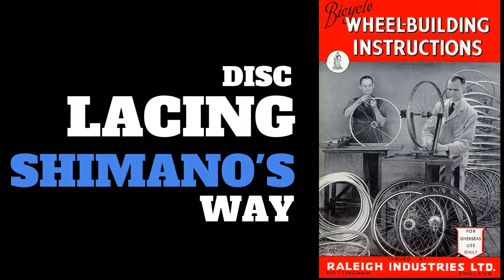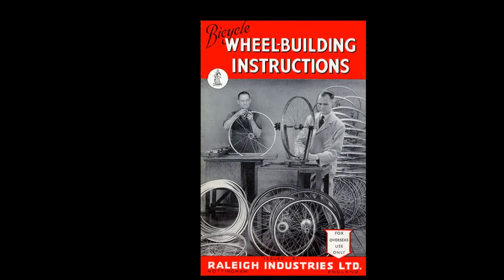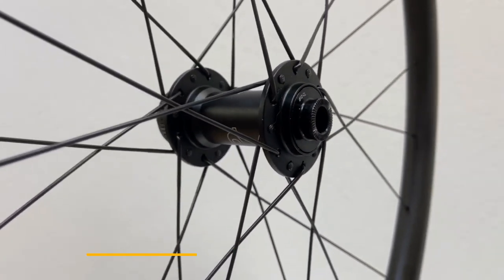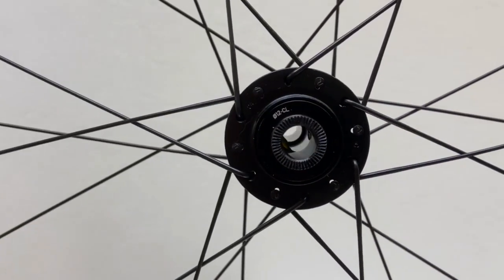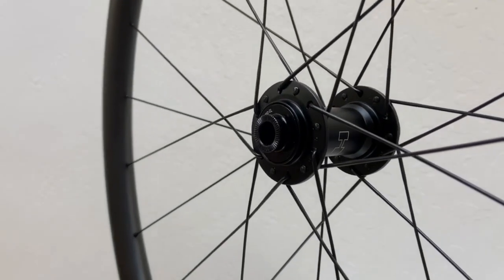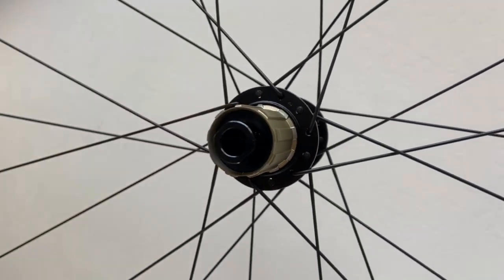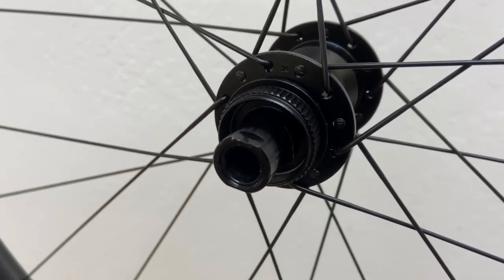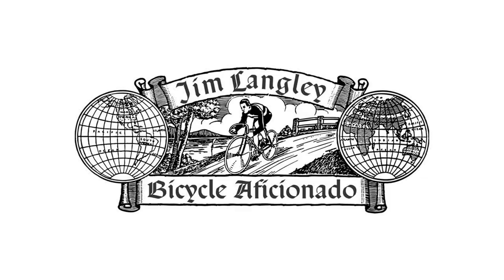How to Lace Disc Bicycle Wheel Spokes Shimano's Way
Shimano's recommended spoke lacing pattern for building disc bike wheels is trusted industry-wide. It's for standard J-bend spokes. Here's how it's done.

Wheel building lacing theory can be confusing. If what you see here makes no sense, I have another wheel video that will help explain the terminology

In the background at the start is a great old cover from my collection showing Raleigh wheel builders hard at work long before disc wheels.

The thing about Shimano disc lacing is, because the front and rear wheels use different spoke patterns, disc lacing can be confusing. I find that if I stop and think about what's creating the force on the spokes on the wheel I'm lacing, I never get confused about how to lace it.

DISC FRONT WHEELS
Here's what Shimano recommends. I'll start with the FRONT wheel first since it's simpler and easier to remember.

Keep in mind that the major force on front wheels comes from the disc rotor. When braking, the rotor is gripped by the brake pads. Since the wheel is going forward the brake force pulls back on the rotor.

Because you only have to counter this braking force on front wheels, on the Drive Side AND the Non-Drive Side of the wheel the Leading spokes are heads-in. That way, when braking, the spokes on both sides of the hub with their bends supported by the hub flanges optimize the resistance to the braking force.

FRONT DISC LACING is a Symmetrical lacing pattern (also called mirror-image lacing).

DISC REAR WHEELS
With rear wheels, there are major forces on both sides - on the drive side from the pedaling forces and the non-drive side is just like the front hub. The force comes from the disc brake rotor.

Because both sides need to be laced to resist that side's specific force direction, for the Drive Side: Trailing spokes are heads-in to handle the forces of pedaling.

And, as you probably already figured out, on the Non-Drive Side you copy what's on the front wheel, with the leading spokes heads in.

REAR DISC LACING is an Asymmetrical lacing pattern (also called identical lacing).

I hope this quick tip helps you in your wheelbuilding. And please add your tips and any questions in the comments below.

☼ The wheel building tools I show, use and mention.
► Efficient Velo Tool's Mulfinger nipple holder
► Park Tool's Nipple Driver
► Park Tool's TS-2.2 Truing Stand
► Park Tool's Tilting Base for the TS-2.2 Truing Stand
► Park Tool's 3.2mm Square Socket Internal Nipple Spoke Wrench (Driver)
► Park Tool's Four-Sided Spoke Wrench Black 0.127in
► Park Tool's SW-9 Spoke Wrench for use with aero spoke holder
► Park Tool's Portable Dishing Gauge
► Park Tool's Spoke Tension Meter
► Park Tool's Aero Spoke Holder (anti-twist tool)